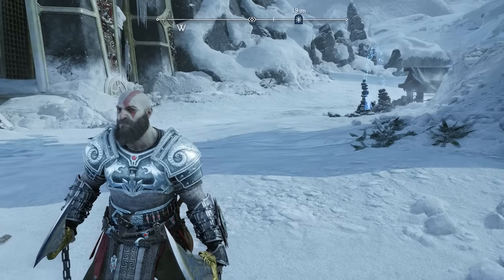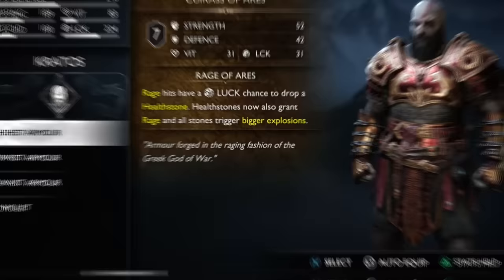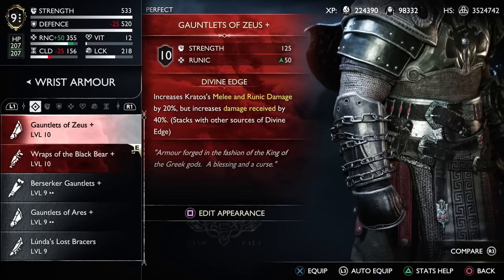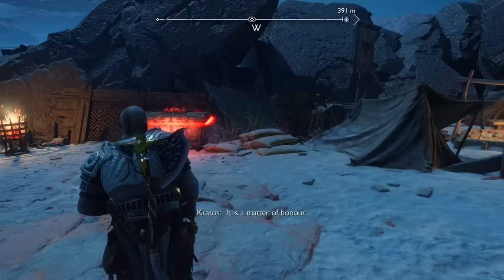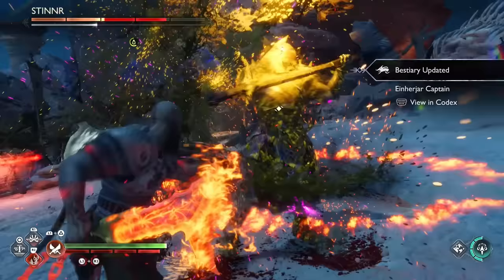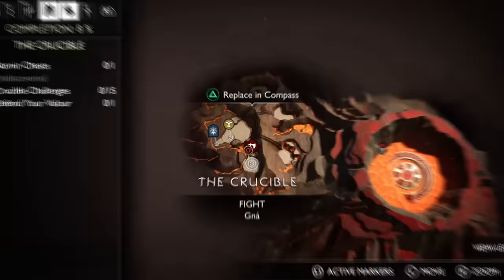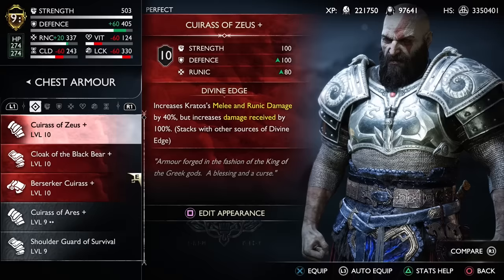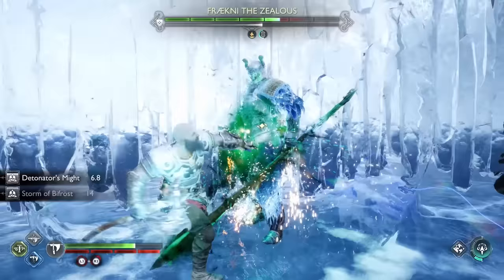How To Get Zeus Armor in God of War Ragnarok! (Best Armor)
The new game plus update for God of War Ragnarok added a few armor sets including the Zeus armor and just like the previous God of War game, the Zeus armor is possibly the best armor in Ragnarok.

How to get Zeus armor: Beat Gna in Muspelheim who drops the Cuirass of Zeus, and find the belt of zeus and gauntlets at the specific Remnants of Asgard locations shown. Now you have the best armor in GOW Ragnarok.

The New Game Plus update changed A LOT so I'll probably find a good Zeus build and post it on here soon.